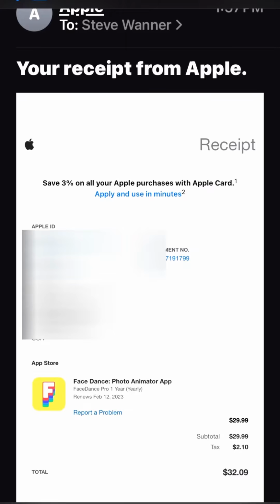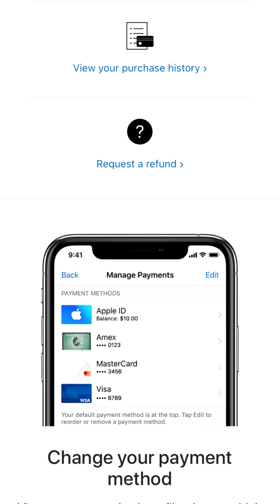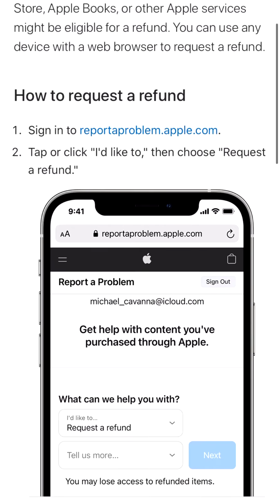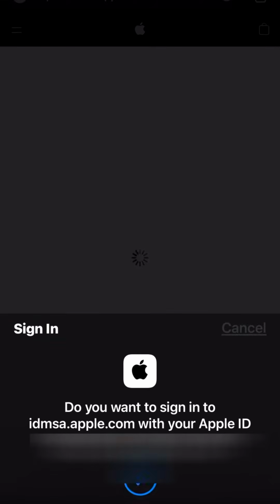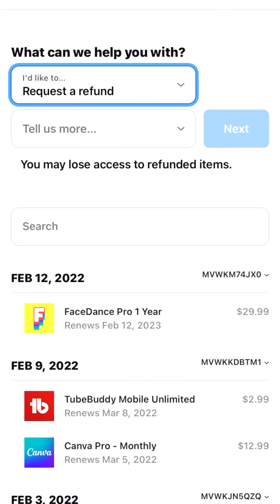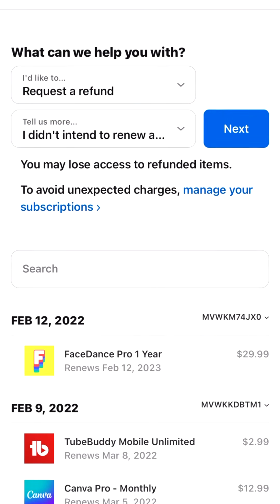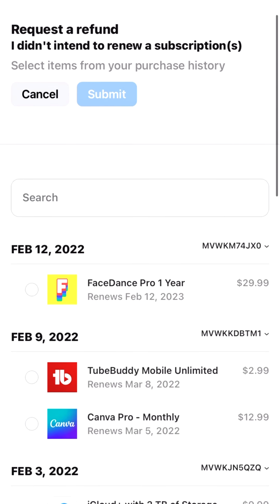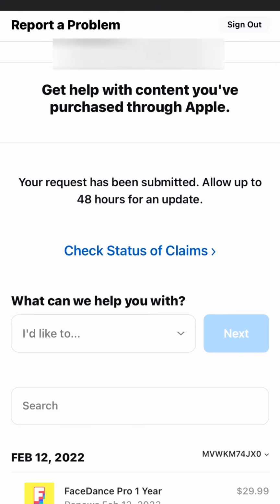The Best Way To Get a Refund on an App Purchase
How to cancel subscriptions on iphone.
Not all refunds are guaranteed. Timing is important. I was able to recover my money within 48 hours with a 80% success rate.